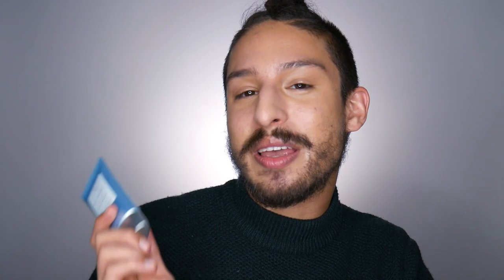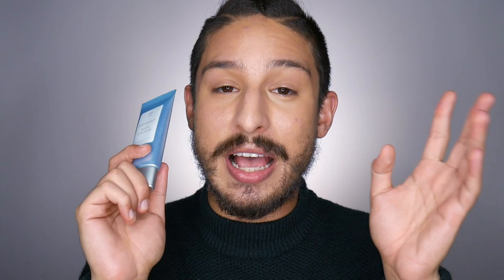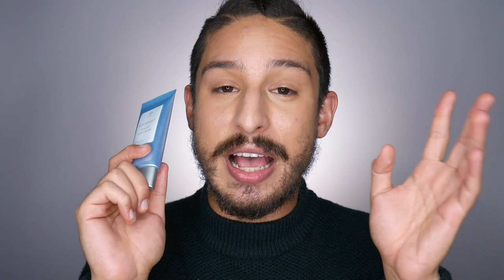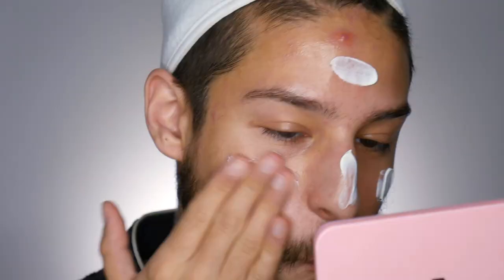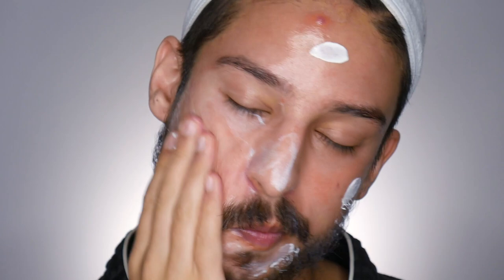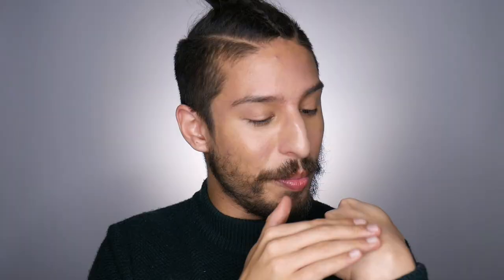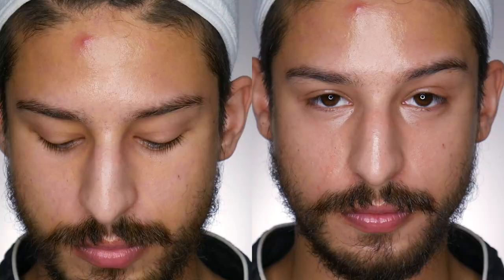Thank You Farmer Sun Project Water Sun Cream SPF50+ PA+++ | Ramon Recommended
Getting back to testing out some amazing Korean sunscreens, I was very excited to test out the Thank You Farmer Sun Project Water Sun Cream after seeing so much praise for it from some of my favorite content creators. Touting a moisturizing texture, lightweight feel, and strong sun protection, how does it compare to some of my favorite formulas?

Thank You Farmer Sun Project Water Sun Cream SPF50+ PA+++

Also, head over to Rashawn's IG (@glowskinguy) for his review as well!
Be sure to follow my other social media platforms!

00:00 Intro + Product Claims
02:20 Feel + Finish
03:45 Filters + Formulation
07:26 Foundation-wear + Fragrance
08:57 Overall Experience + Final Thoughts